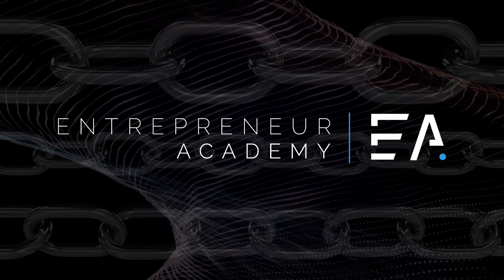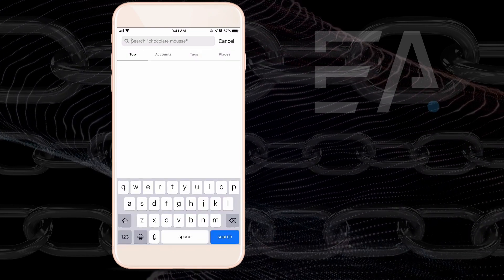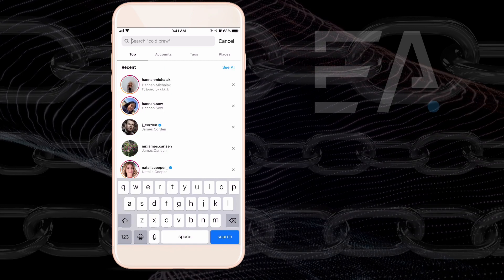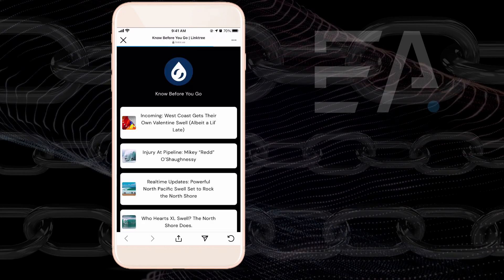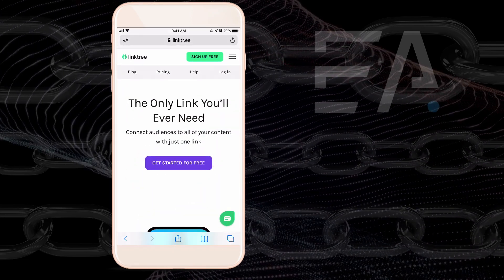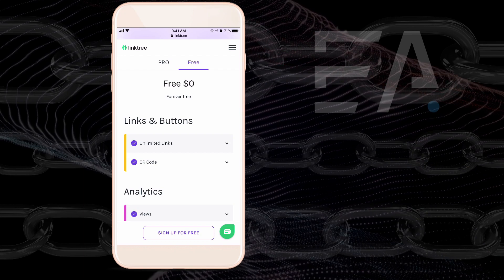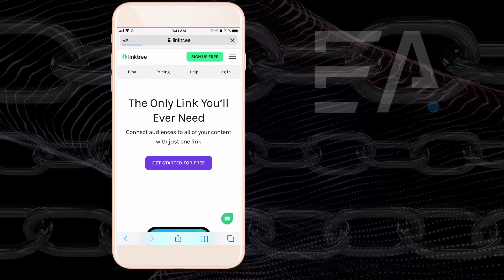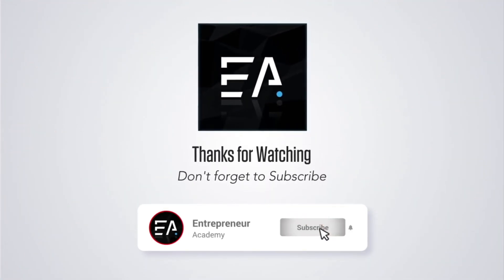How to Add Multiple Links in Instagram Bio (2022)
🔥How to Add Multiple Links in Instagram Bio

Although Instagram only allows one external link on the bio, you can get multiple links in Instagram bio. Once you login to the app, you can create several links inside the app and use the URL Link Tree provides on your Instagram bio.